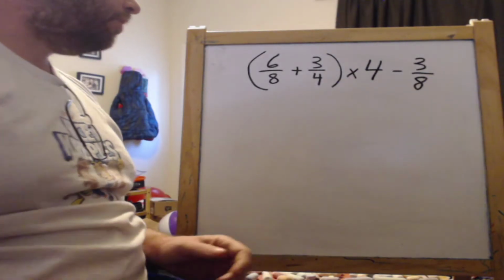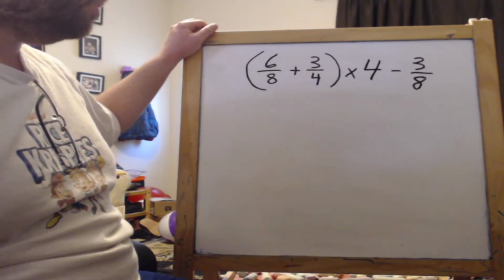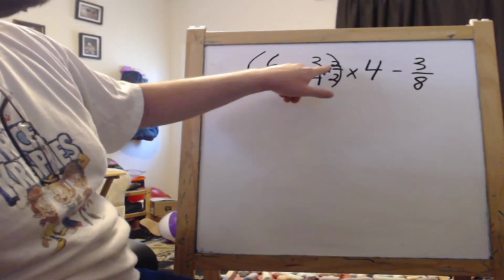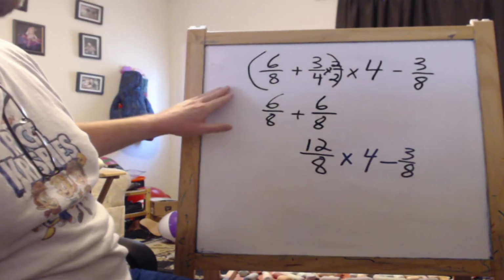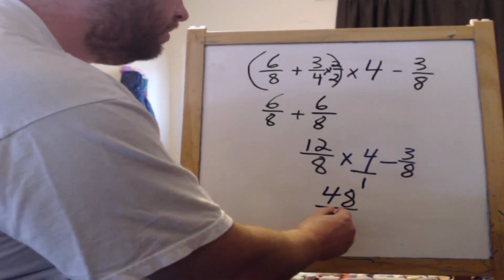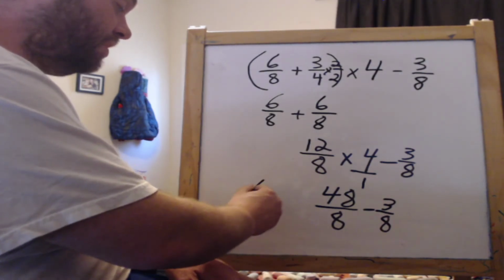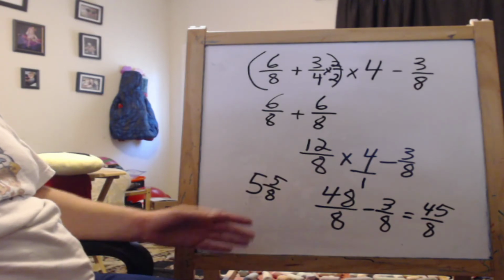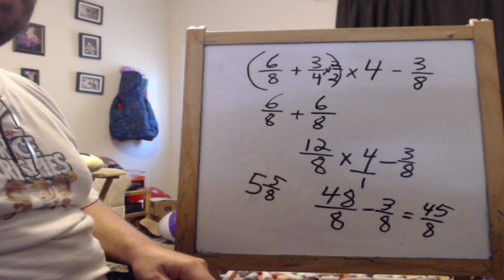5th Grade Math: Order of Operations Fractions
In this video I go over how fractions work into order of operations.